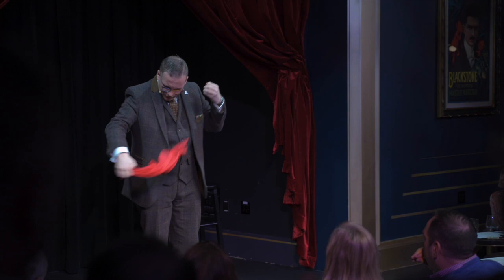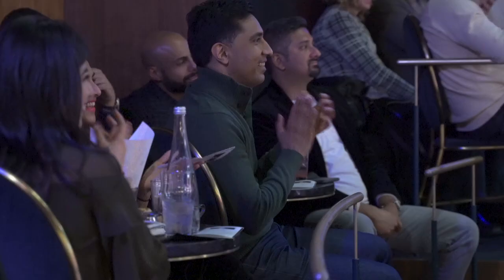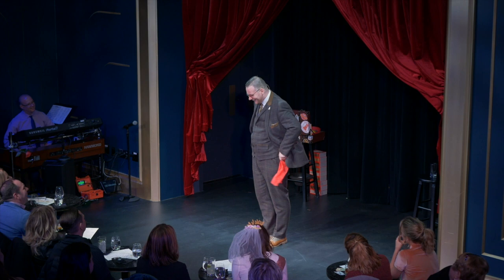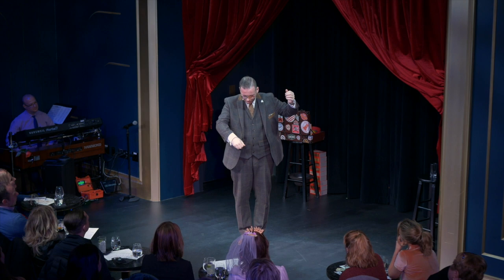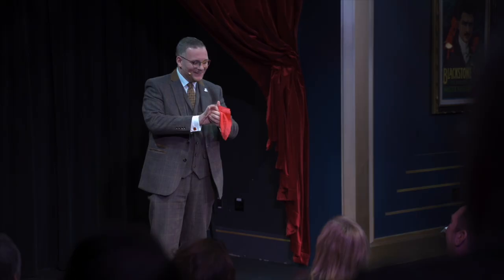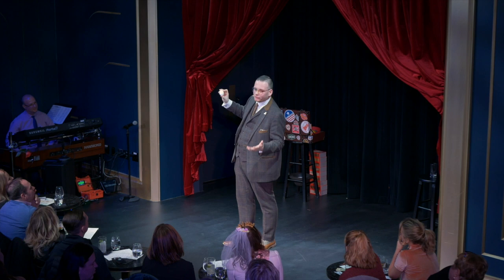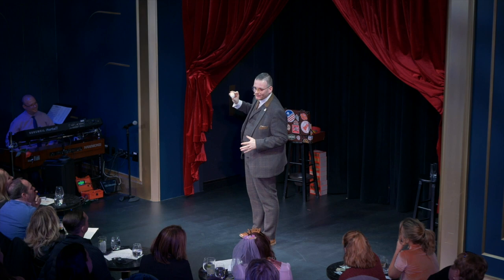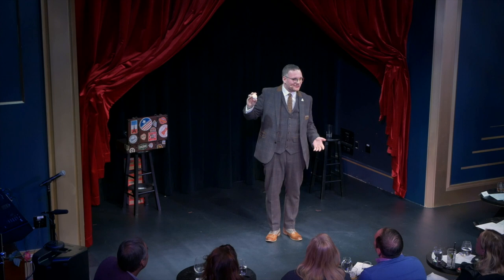Mark James 'Teaches' A Trick LIVE at The Chicago Magic Lounge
Mark James performs his version of the classic 'Silk To Egg' effect. Recorded live on stage at the Chicago Magic Lounge in February 2020.